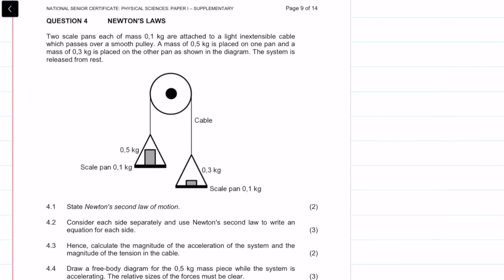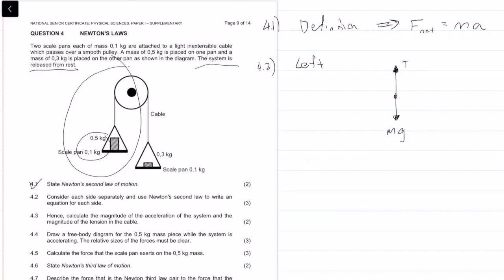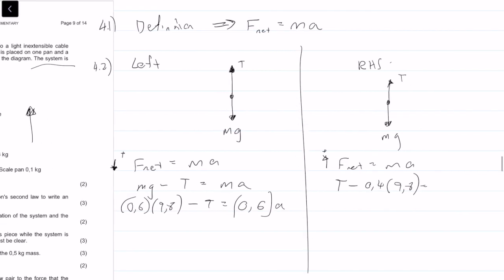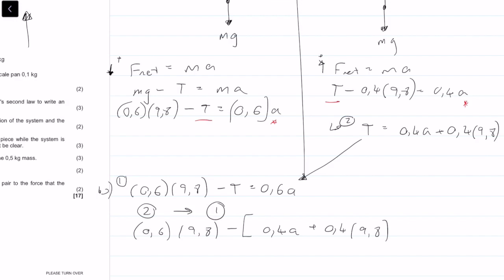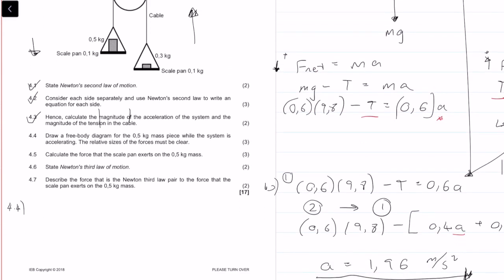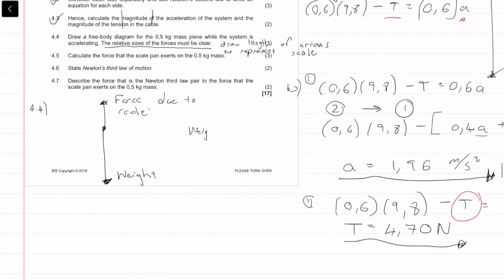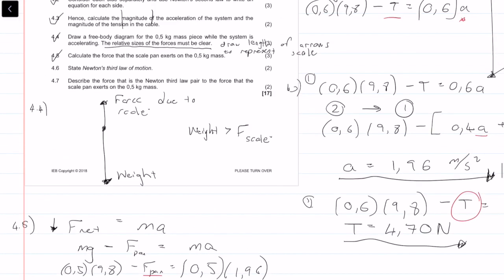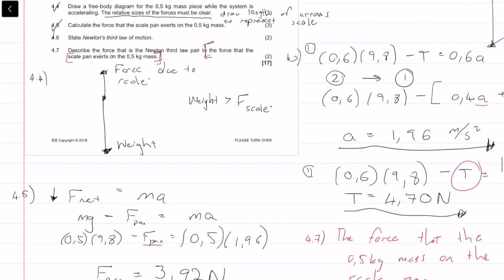2018|Matric IEB Physics Paper 1 Supplementary Exam |Question 5|Newton's Laws